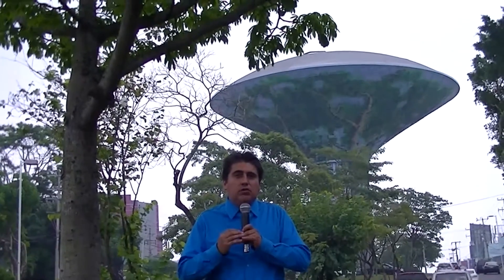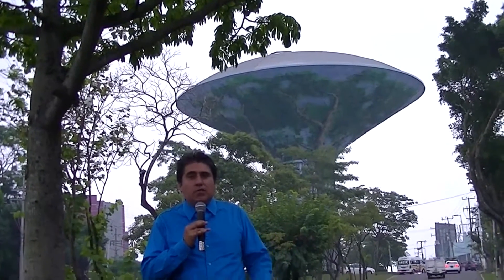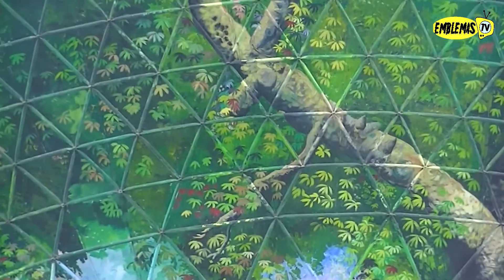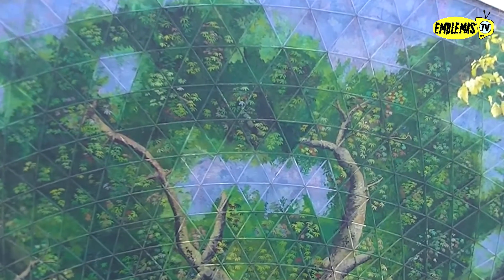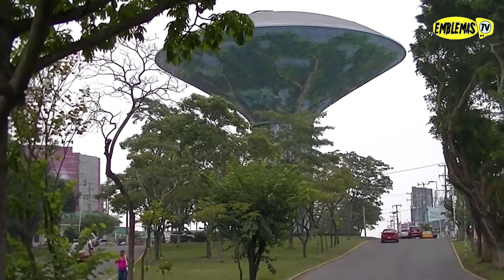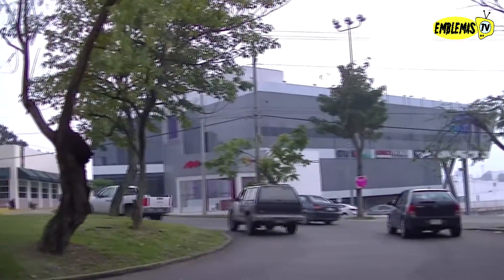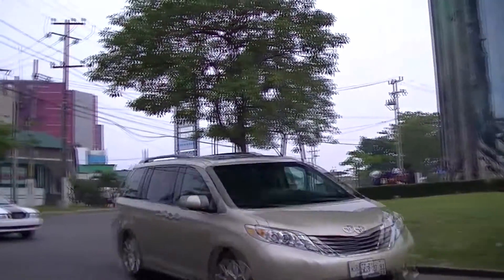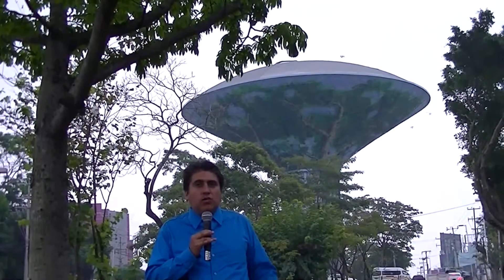Mural La Ceiba plasmado en el Tanque Elevado Paseo Sumacinta Villa Hermosa Tabasco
La ciudad de Villahermosa Tabasco en donde luce un ícono artístico el monumental  mural La Ceiba pintado en el tanque elevado de Paseo Usumacinta. La obra artística fue  inaugurada el 22 de diciembre de 2009 por el entonces  alcalde  Evaristo Hernández Cruz, en compañía del muralista chontal Eliazar Hernández Arias.
En una sencilla ceremonia el mandatario municipal explicó que durante muchos años esta torre de metal de 30 metros de altura estuvo convertido en un elefante blanco, pues nunca fue usado para lo que fue construido, de ahí que el artista chontal le propusiera crear un gran mural, único en su tipo en el país, sino también hacer un homenaje a la ceiba que siempre ha estado presente en la cultura de los tabasqueños.
Con el apoyo de poco más de 10 empresas quiénes prácticamente sufragaron el costo de esta obra de arte valuada en poco más de 2 millones de pesos.
Cabe destacar que el artista chontal Eleazar Hernández plasmo en este mural   la magnificencia de la ceiba mostrando a los toda la población  el talento que tienen los jóvenes artistas de la comunidad indígena chontal La Ceiba de Villa Tamulté de las Sabanas, los cuales nunca se les había dado la oportunidad de pintar; ya que a nivel mundial es reconocido y valorado artísticamente, como en la Universidad de Búfalo en Nueva York, donde ha recibido muchos reconocimientos.
Cabe destacar que el tanque elevado tiene la capacidad de almacenamiento y de regulación de 4 millones de litros de agua, de tal manera que es muy valioso y útil en su operación.
El mural “La Ceiba”, pintado en el tanque elevado del Paseo Usumacinta ubicada  en el cruce de la Avenida Los Ríos y Paseo Usumacinta  –en la zona Tabasco 2000--, muestra su majestuosidad que lo convierten en un nuevo icono artístico-urbano de la ciudad de Villahermosa, Tabasco
Informo para Emblemas de México Daniel Cruz Benítez, nos vemos en la siguiente capsula informativa, muchas gracias.